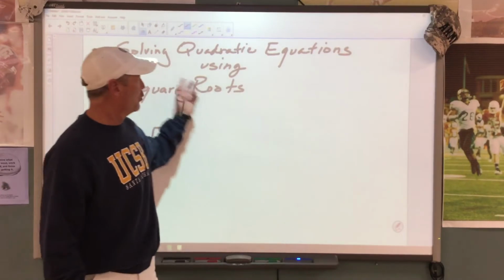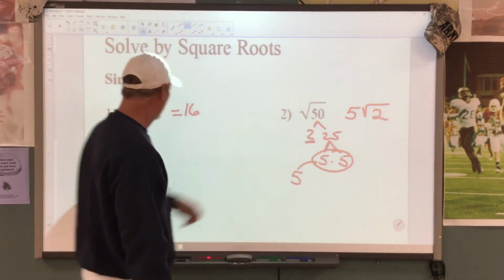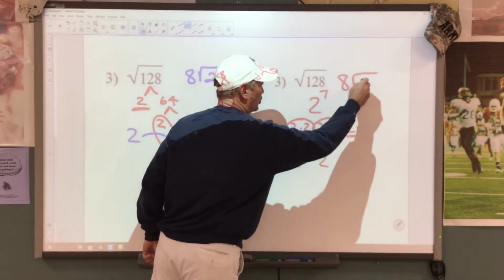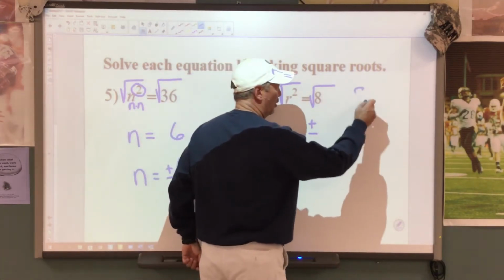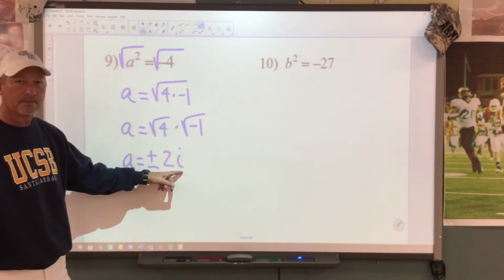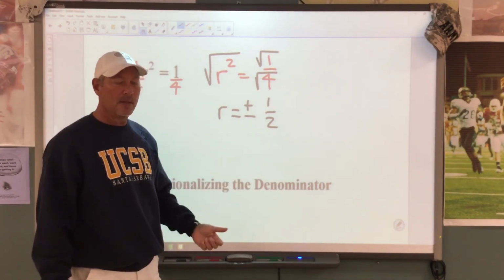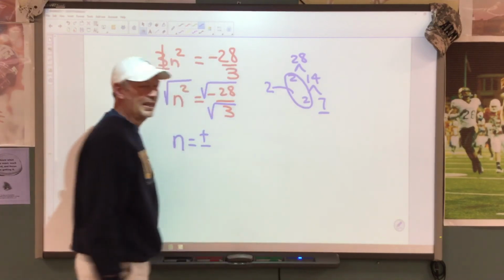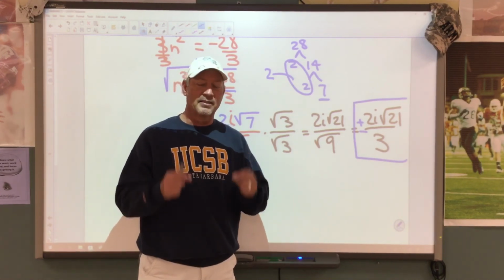Solving Quadratic Equations by Square Roots